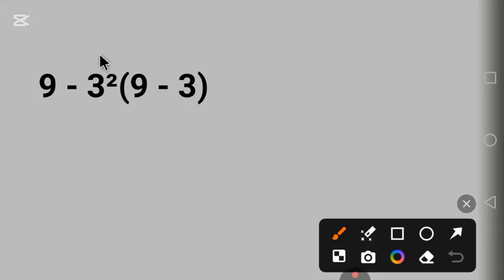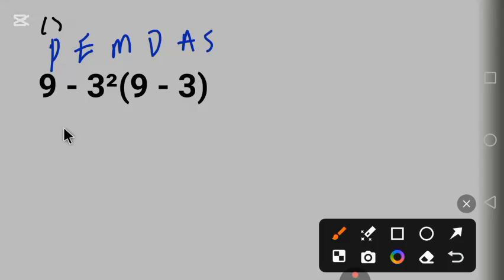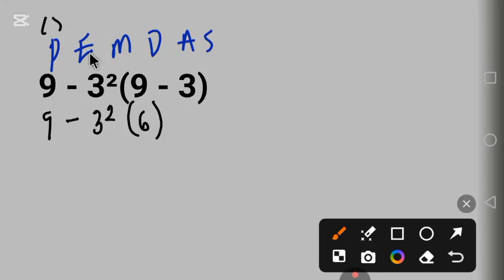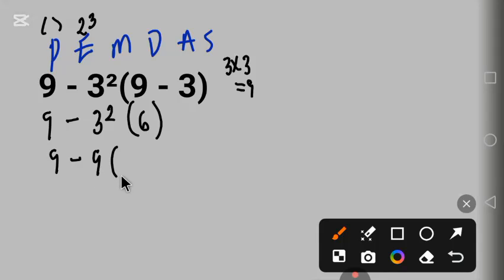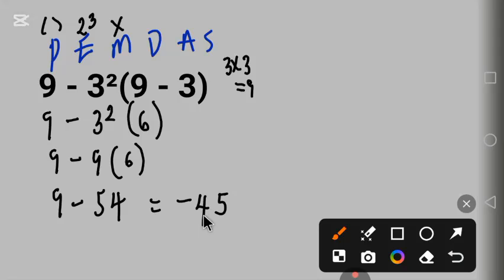You Won't Believe Why This Math Problem Is So Tricky